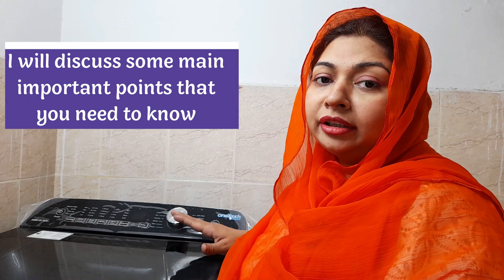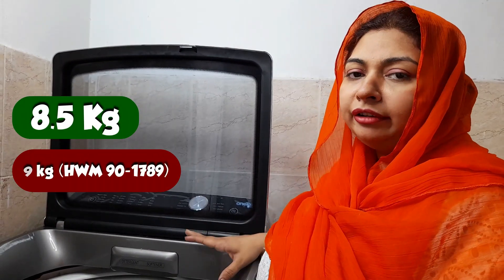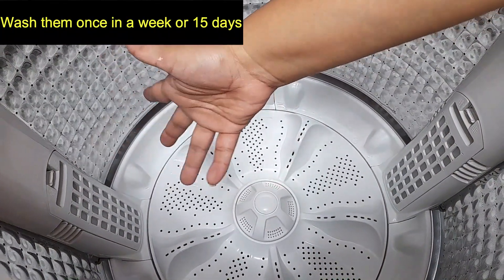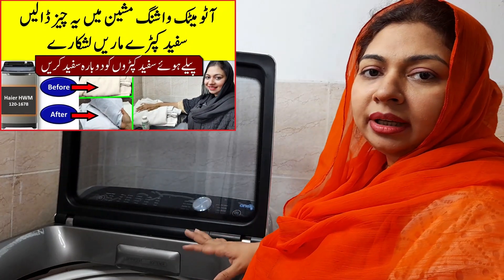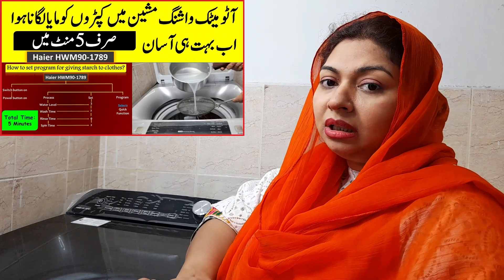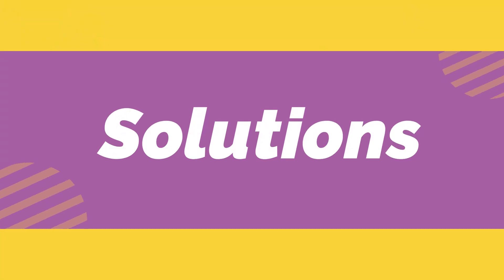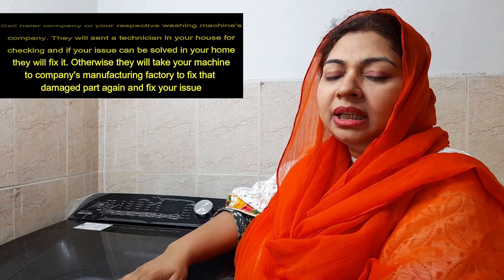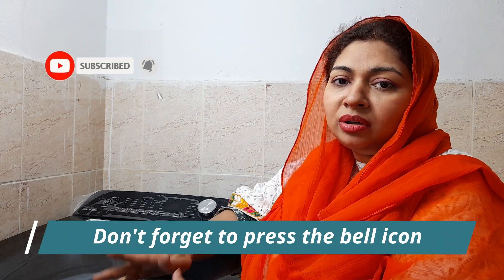What Should You Do When Your Washing Machine Part is Broken?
In this video I'm going to share some tips regarding "How To Use Automatic Washing Machine Carefully?".

      Beside these many videos related to Washing Machine

0:00 Content
0:40 Introduction
1:00 #1 : Locks of lid
1:37 #2 : Lint Filters
2:07 #3 : Detergent Drawer
2:28 Instructions
4:26 Solutions
6:00 End